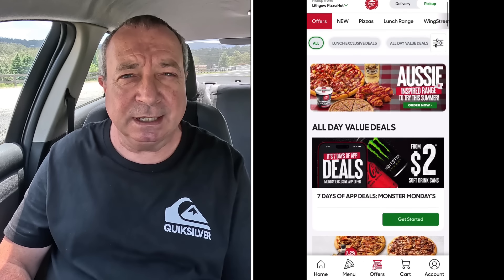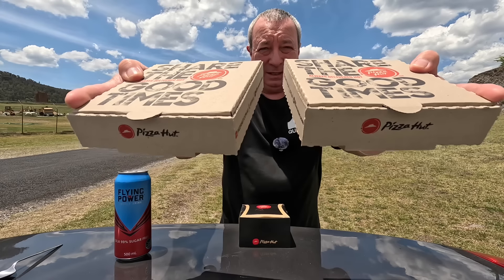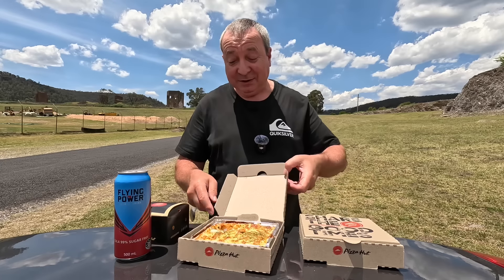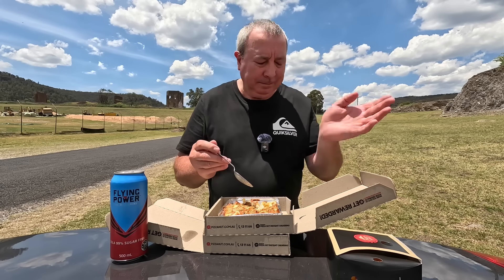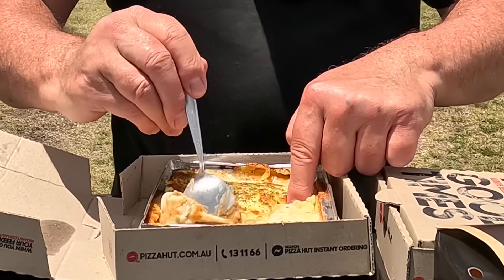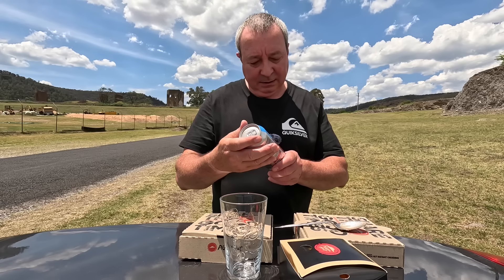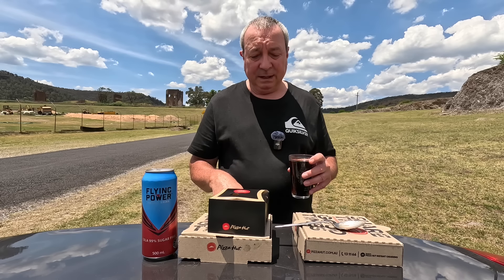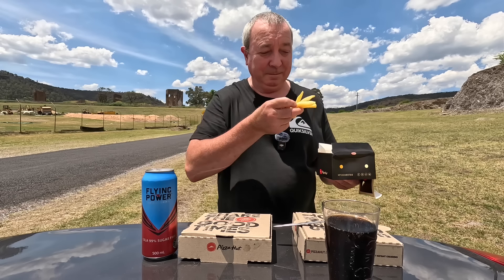Pizza Hut Double Pasta & Chips